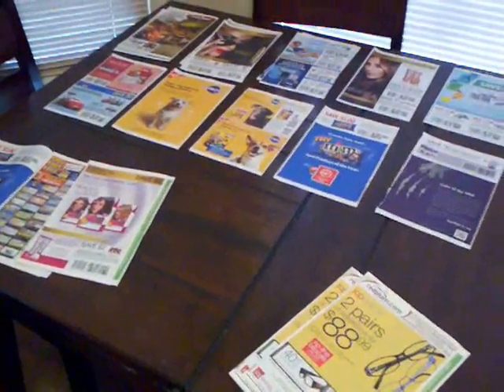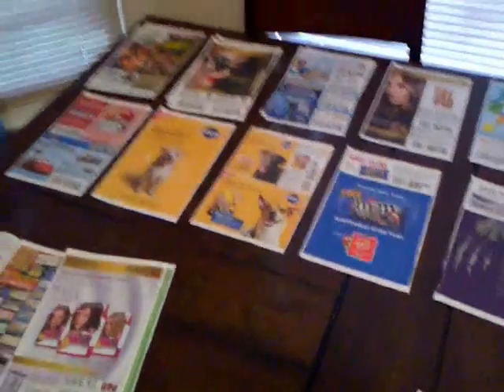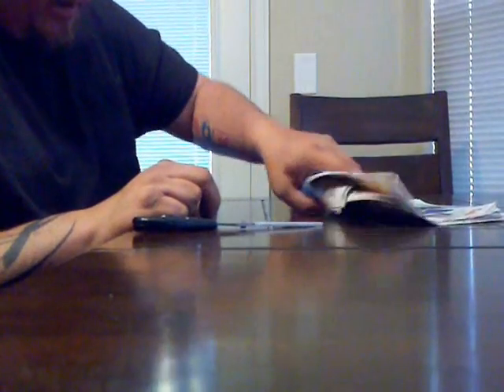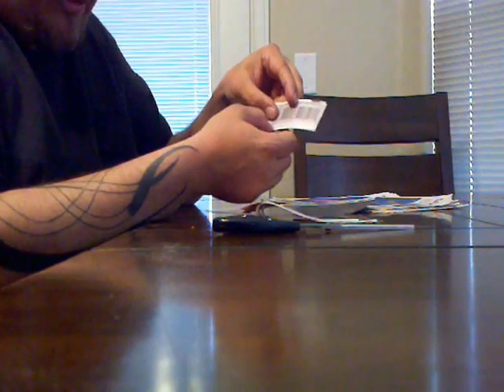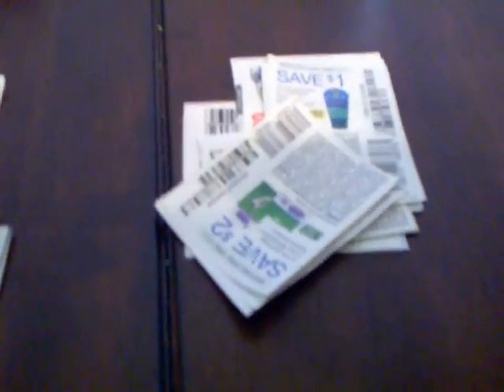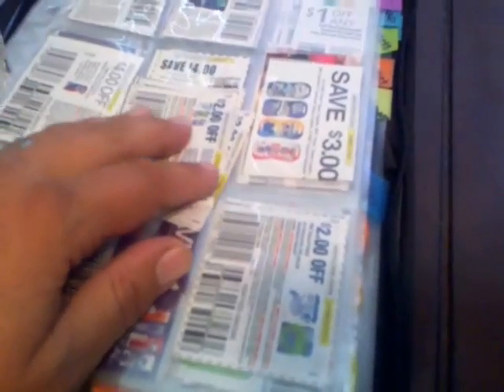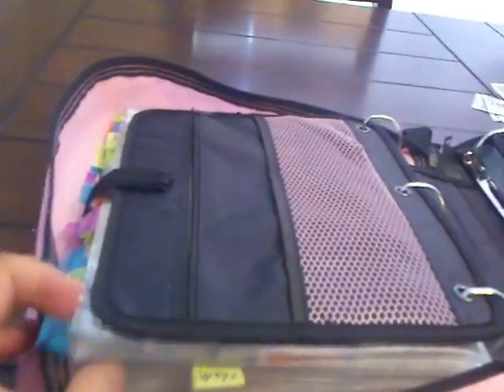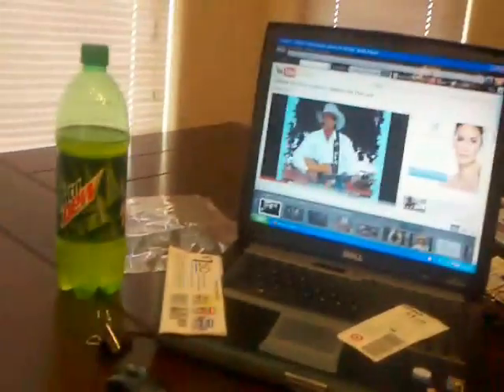Organizing and Clipping - Quick Tips #4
I have had a few people ask me to show how I organize my inserts on Sundays. This video will take you step by step on how I do it. I know there are many ways to organize your coupons, inserts, and binders, but this is how I do it. This system works for me, but you may want to try a couple different ways and find the one that suits you the best!  Also be sure to watch it to the end, because there is one VERY Valuable step, that no one should skip! :-)